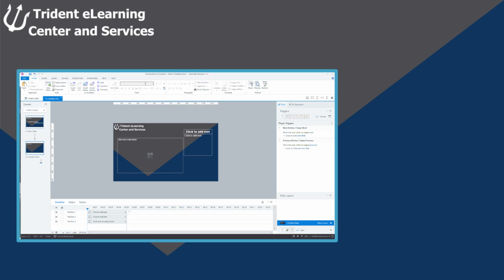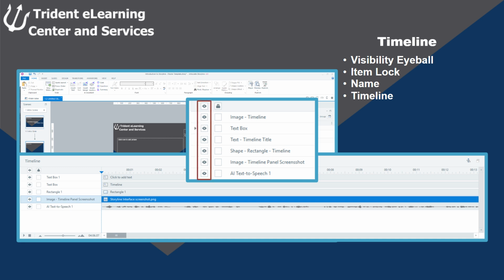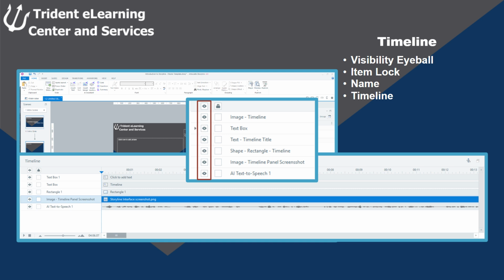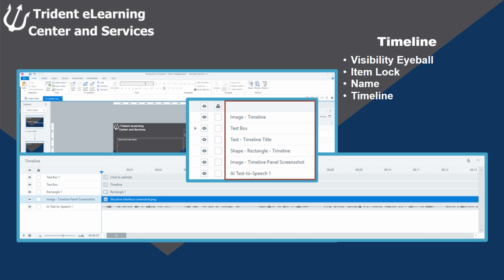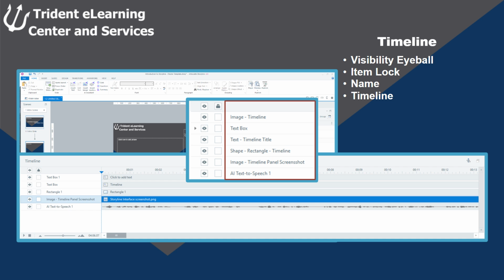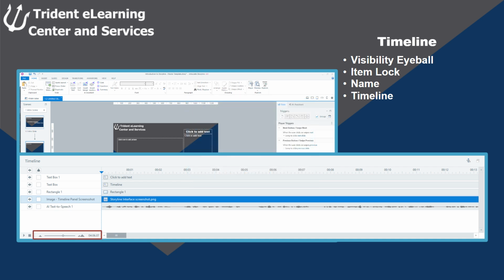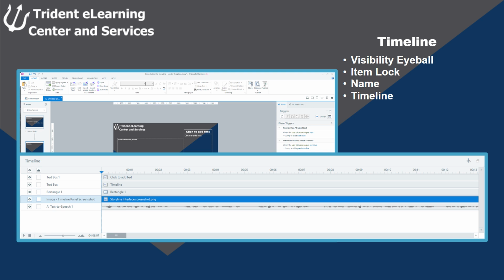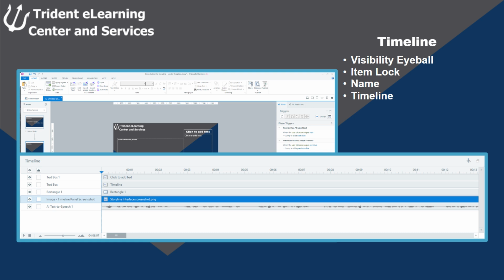Articulate Storyline Panels – Timeline Panel (4:00)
This 4-minute tutorial focuses on the Timeline Panel in Articulate Storyline. The Timeline is where you control when objects appear, layer content, and sync media to create smooth learning experiences.

What you’ll learn in this video:

How to read and navigate the Timeline Panel
Ways to layer, reorder, and time objects on a slide
Tips for syncing audio, video, and animations effectively

For a complete walkthrough of every panel, check out the full 23-minute Panels Overview video or explore our UI Orientation playlist.